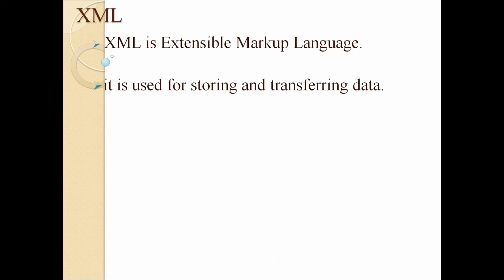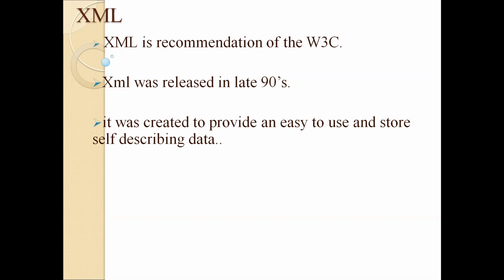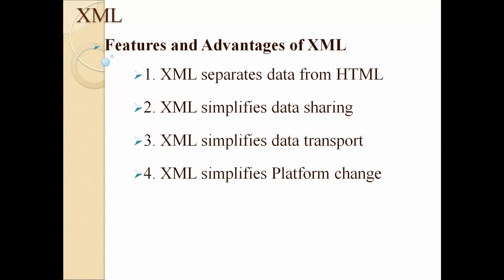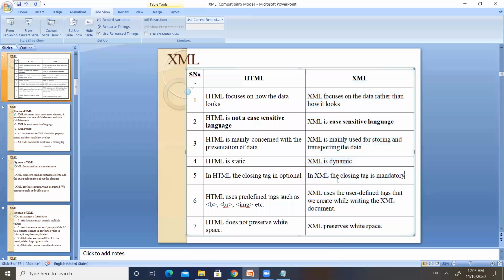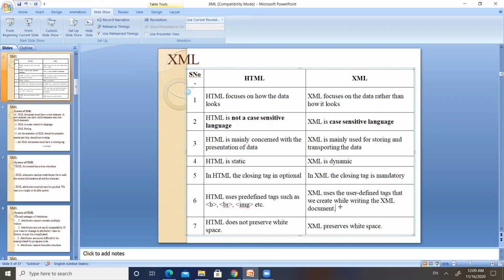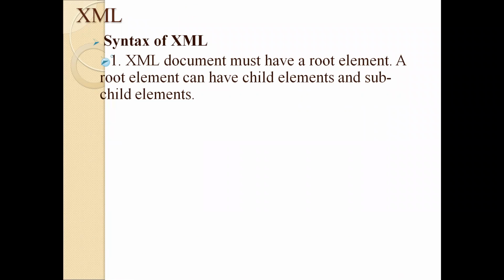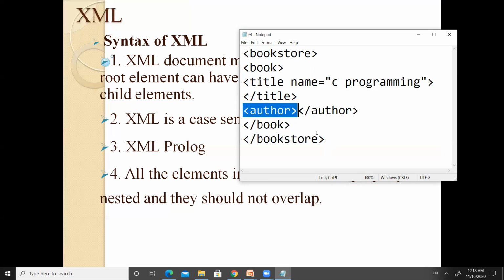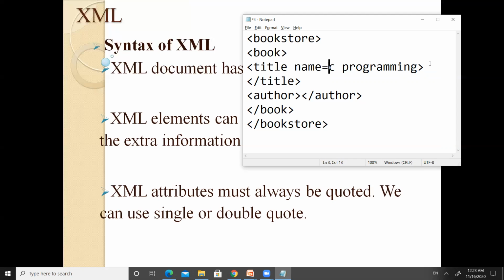JNTUK IVCSE WEB TECHNOLOGIES INTRODUCTION TO XML PART1